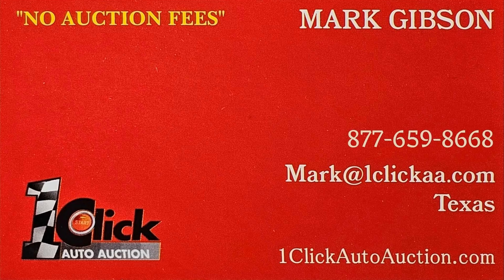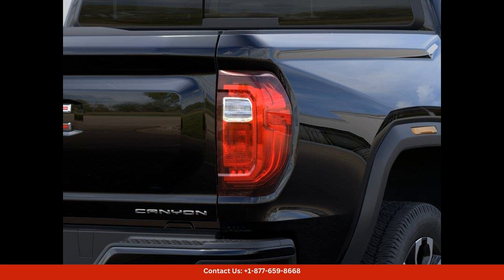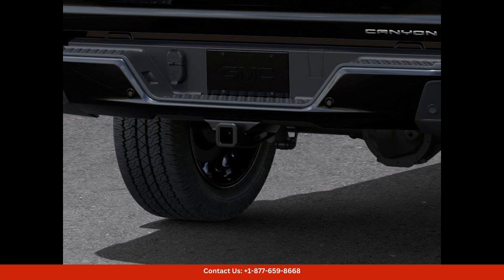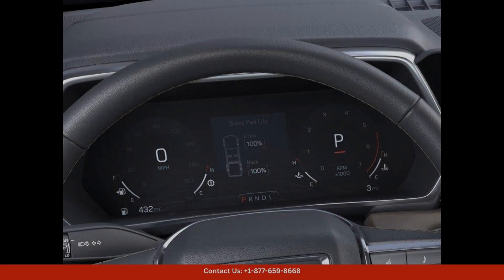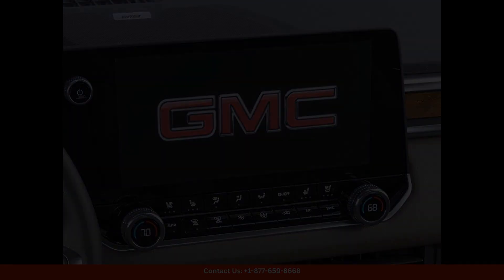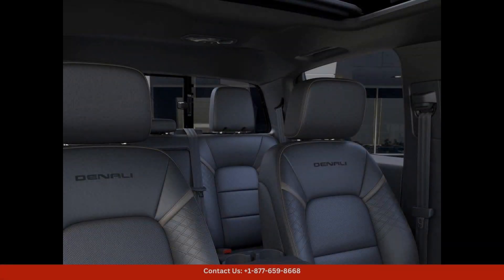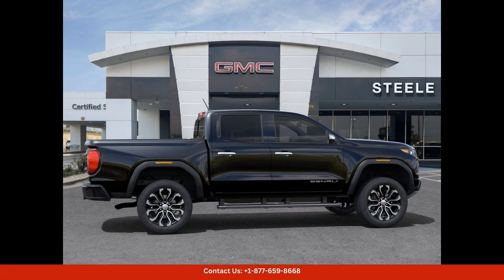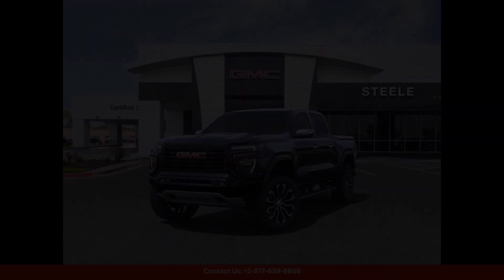2024 Gmc Canyon 4wd Denali In Round Rock, Texas, USA | Bid Here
2024 Gmc Canyon 4wd Denali In Round Rock, Texas, USA | Bid Here "Auction starting Bid Price of $54,755 - Reserve not met."

This sleek Onyx Black 2024 GMC Canyon 4WD Denali is a head-turning truck that is sure to impress. Located in Round Rock, Texas, this vehicle is the perfect combination of style and capability.

The exterior of the GMC Canyon Denali is finished in a stunning Onyx Black paint color, giving it a sophisticated and sleek appearance. The Denali trim level adds luxury features such as chrome accents, LED lighting, and a distinctive Denali grille.

Equipped with four-wheel drive, this truck is ready to take on any terrain or weather conditions with confidence. Whether you're navigating city streets or off-road trails, the GMC Canyon Denali is up to the task.

The interior of this truck is just as impressive as the exterior, with premium materials and craftsmanship throughout. The Denali trim level offers upscale amenities such as leather upholstery, heated and ventilated front seats, a premium sound system, and advanced technology features.

Under the hood, the GMC Canyon Denali is powered by a potent engine that delivers impressive performance and towing capabilities. This truck is built to handle tough tasks while providing a smooth and comfortable ride.

Overall, this Onyx Black 2024 GMC Canyon 4WD Denali is a top-of-the-line truck that offers luxury, performance, and versatility. Don't miss out on the opportunity to own this exceptional vehicle in Round Rock, Texas.

Toyota
Sedan
SUV
Truck
Minivan
Coupe
Hatchback
Honda
Ford